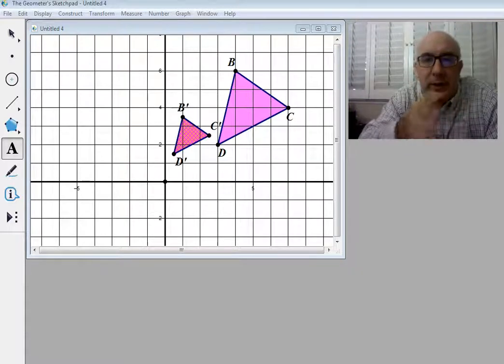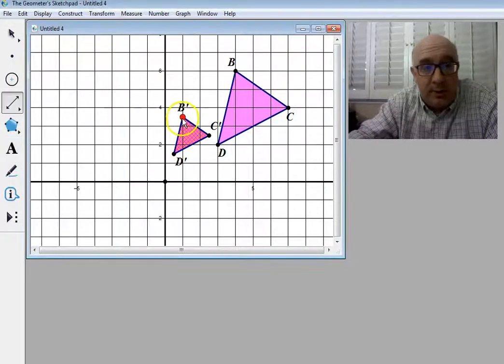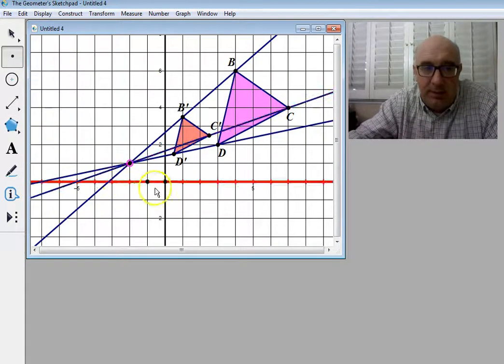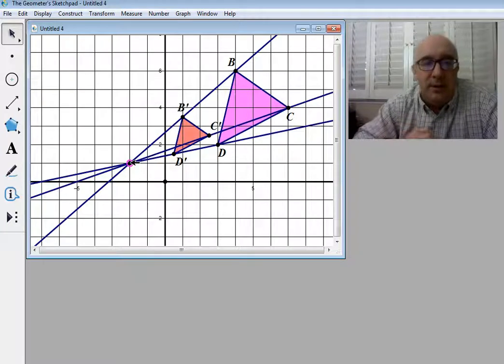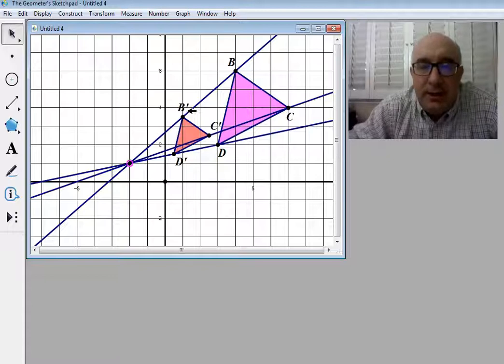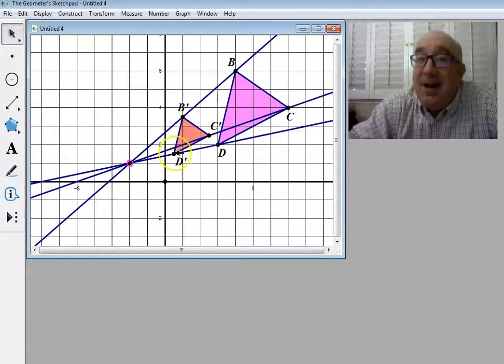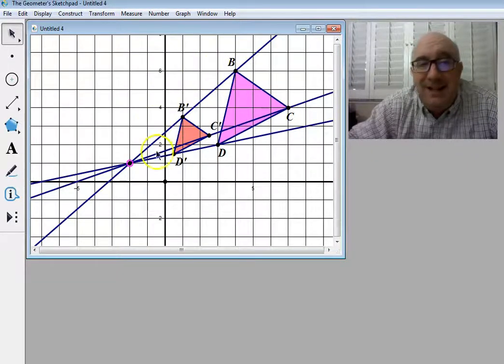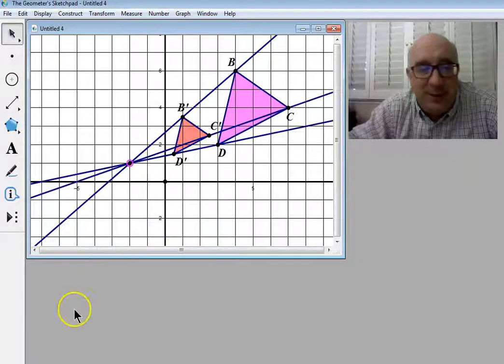G-SRT.A.1 Worksheet #4 - Hint #5